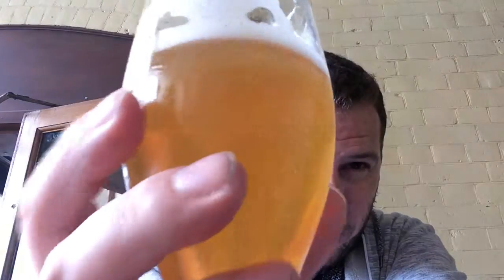#76 Time&Tide BrewingCo | All in Jim 5.4%ABV American Pale Ale (Kent Craft Beer)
Brewery - Time&Tide BrewingCo (Eastry)
Beer - All In Jim (APA)
Style - American Pale Ale
ABV - 5.4%
IBUs - 60
Reviewed on -
Commercial Description - Many of us have an 'All in Jim' in our lives, living life to the full and always going all in. This American Pale Ale is for them.

Drinking at The Queens Head, Ramsgate Seafront.
Twitter - @TheQueensHead1 + @QHFestival for listings of beers & Bands